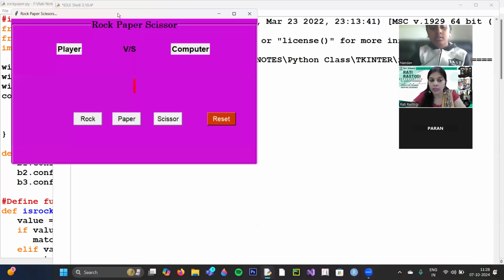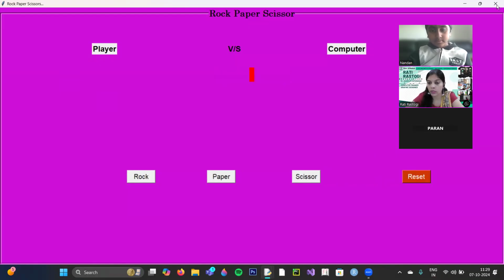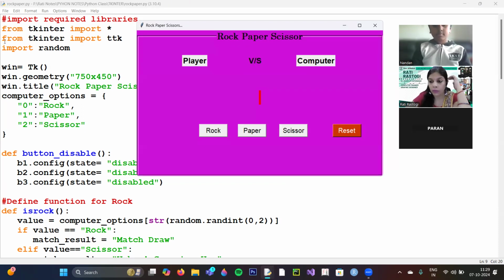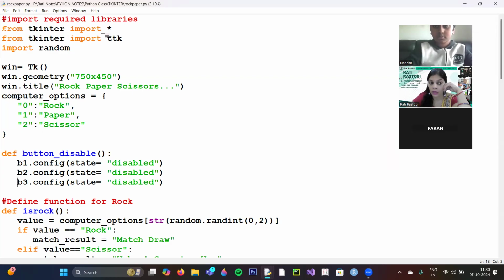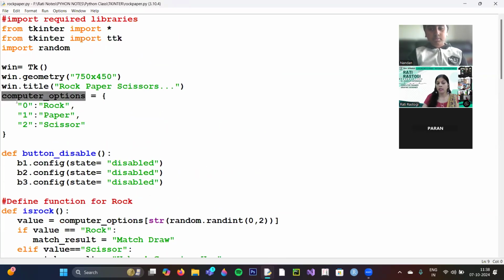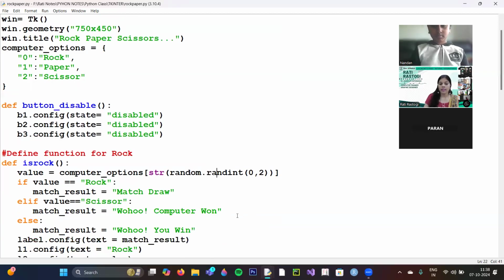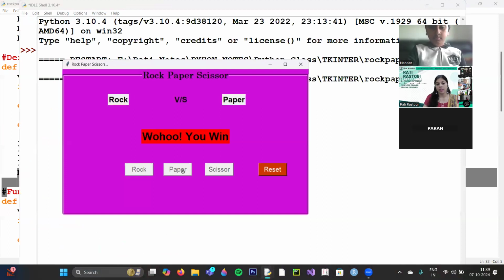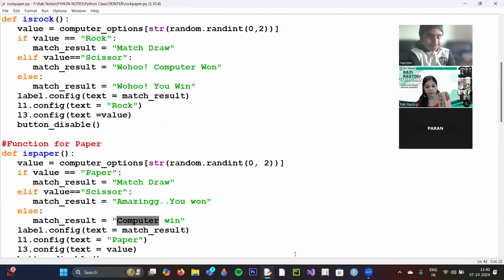Rock Paper Scissor in Python